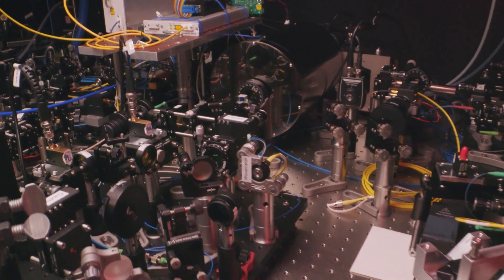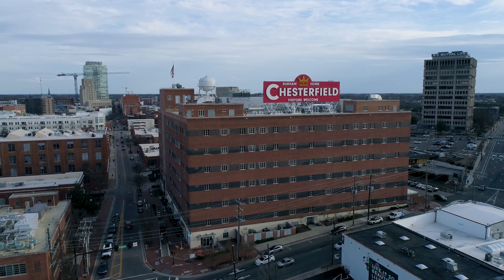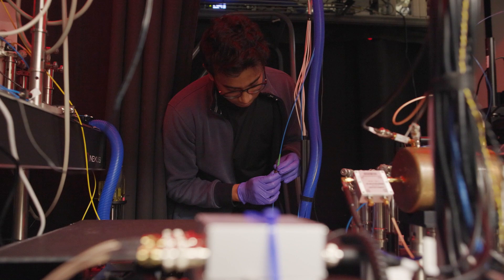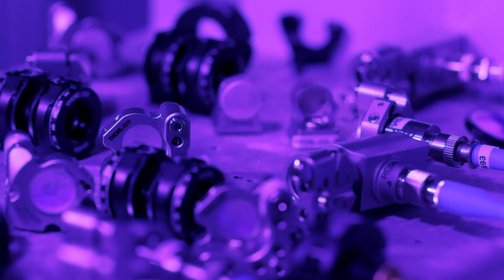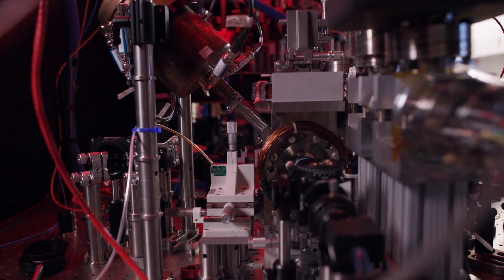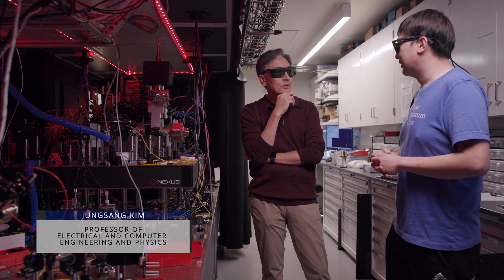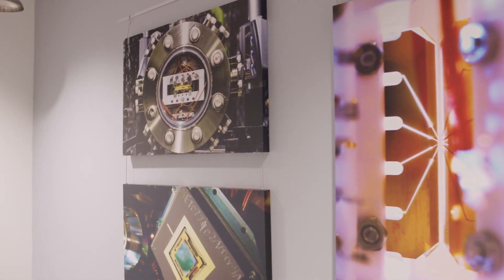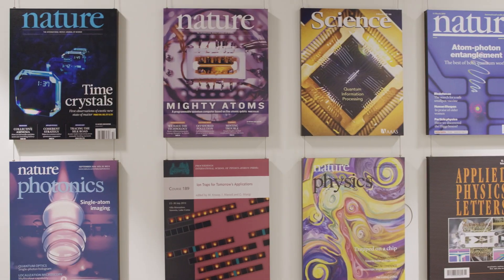Beyond the Fundamentals of Building Quantum Bits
The Duke Quantum Center ties together engineers and scientists from all disciplines to conduct research with the highest performing quantum system known. Discover why the center has the feel of a start-up while serving users almost like a national laboratory in the pursuit of the first killer application that will cause all the cards to fall, hitting every sector of the economy.